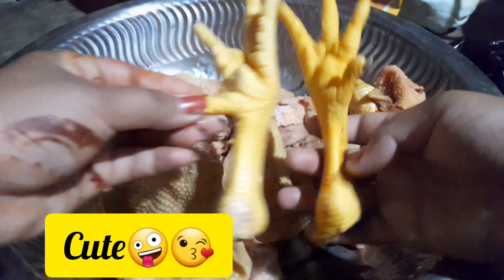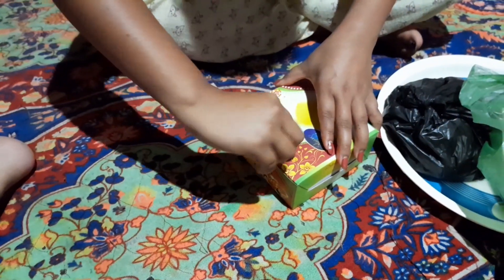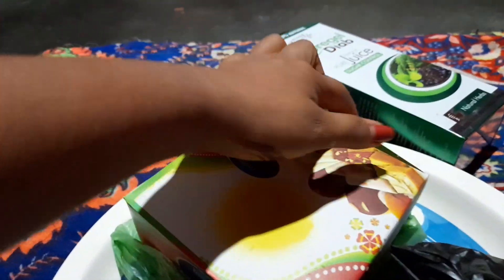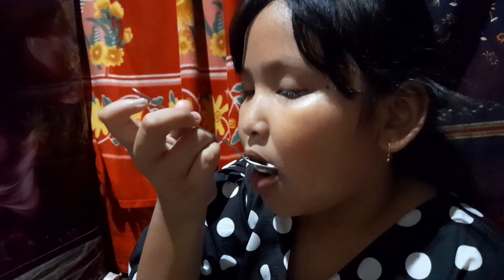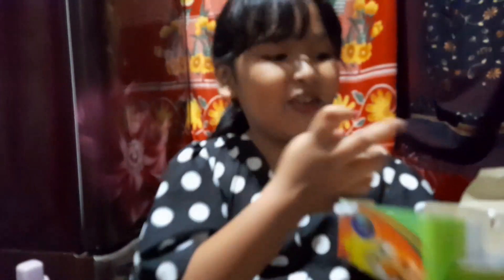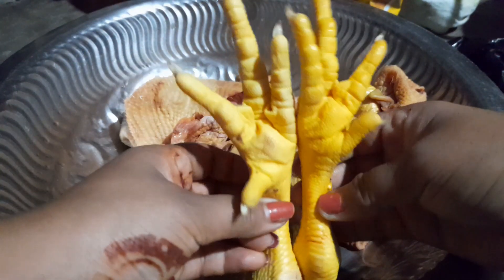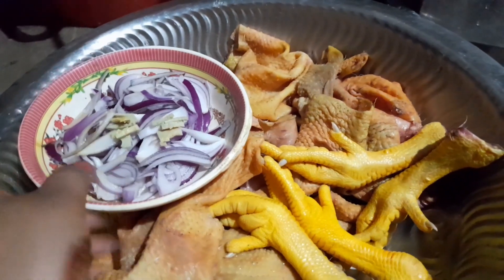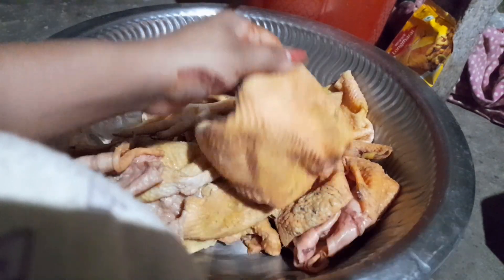Chicken Skin Curry | Village style | Chicken Skin Recipe 😋.